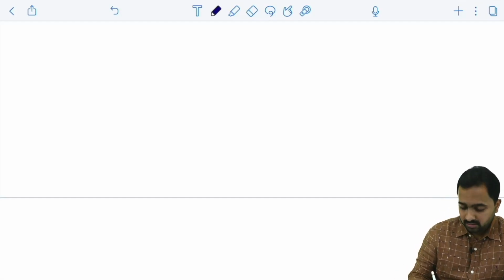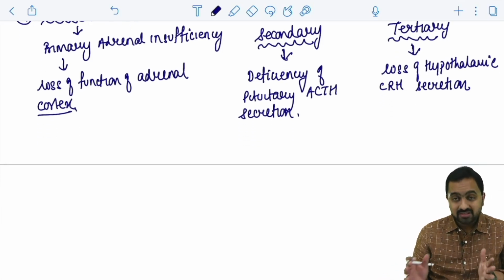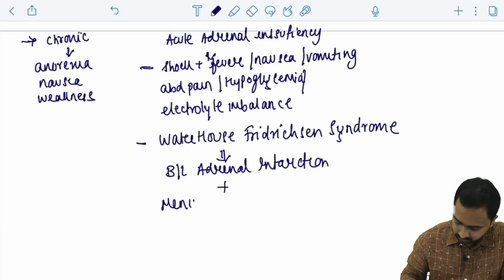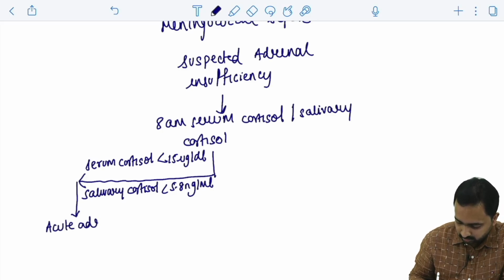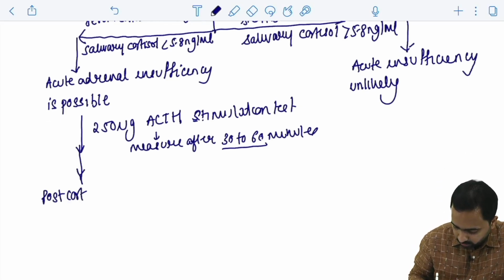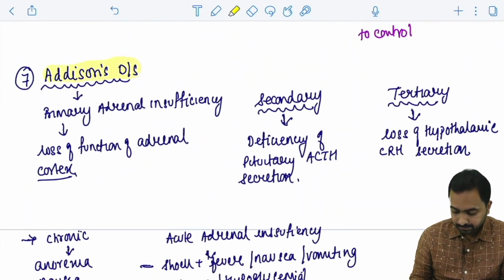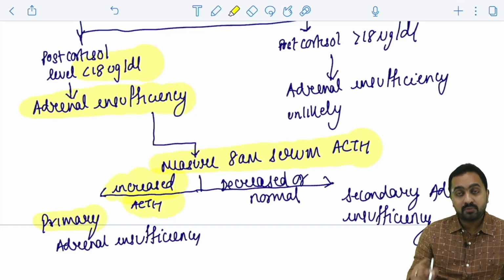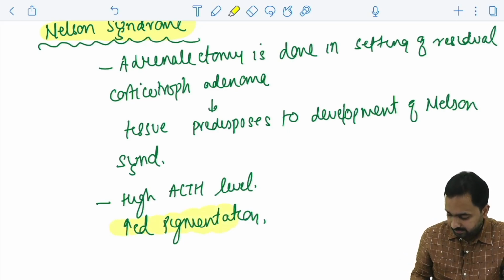BAILEY BASED | ADDISON DISEASE